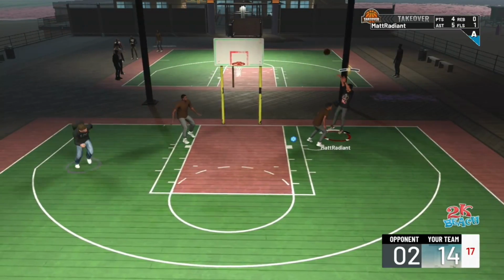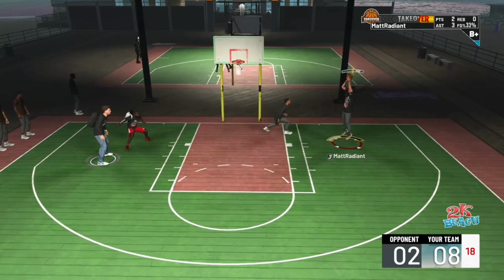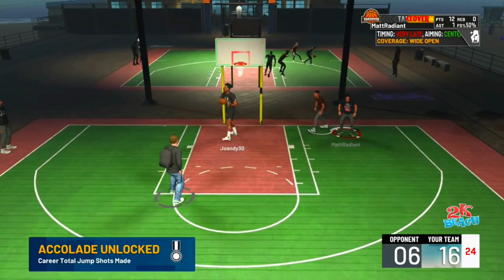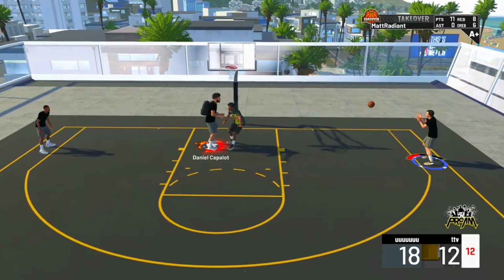Missing WIDE OPEN shots? IMPROVE your shooting on NBA 2K21 with one SIMPLE fix...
- NBA 2K21 FASTEST DRIBBLE MOVES IN NBA 2K21

NBA 2K21 NEIGHBORHOOD TRAILER! MASCOTS, JORDAN REC CENTER, NEIGHBORHOOD NEWS AND MORE